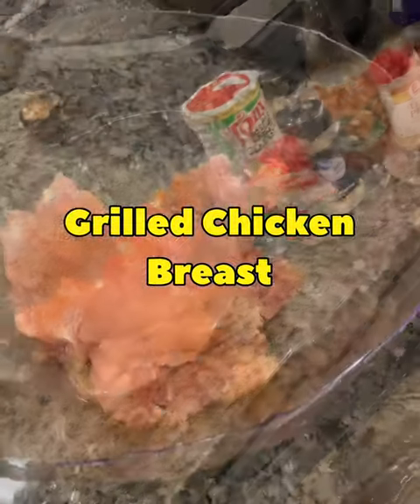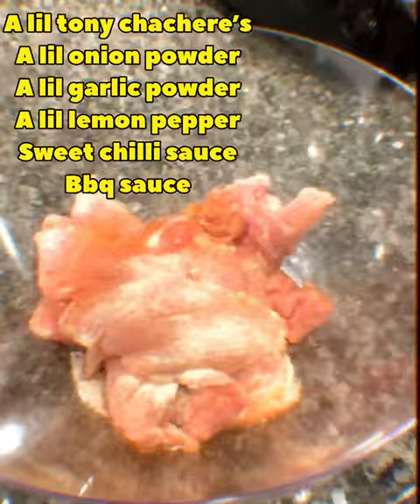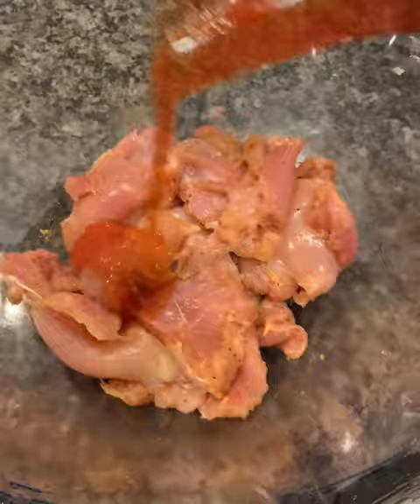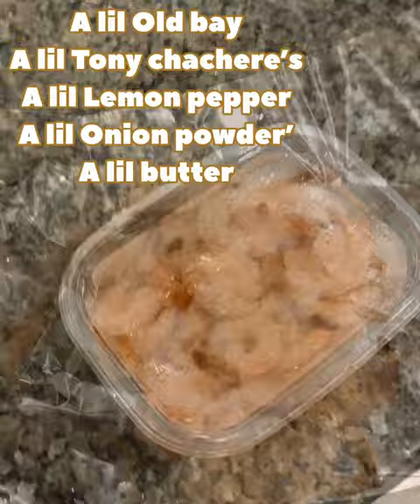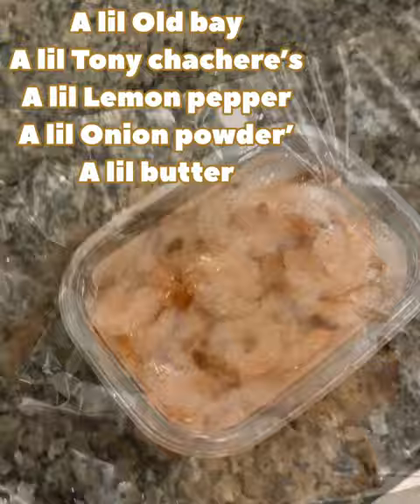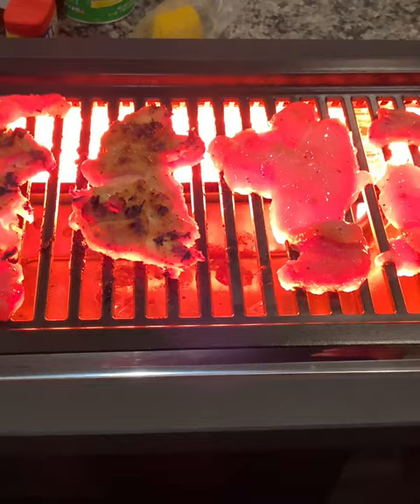Grilled Chicken Breast Recipe😋 | Philips Grill